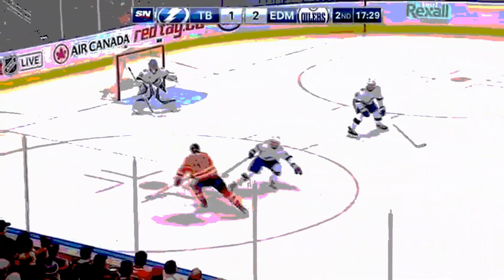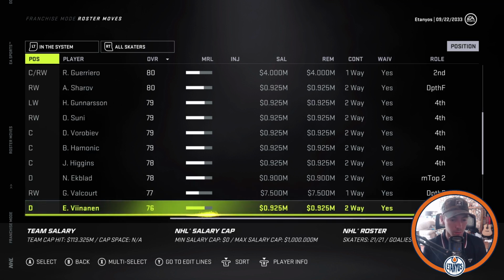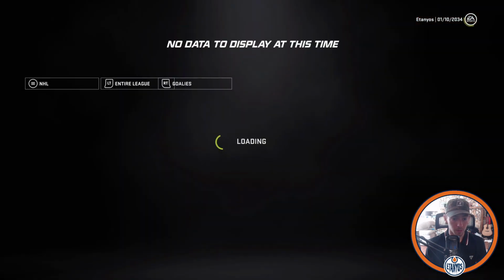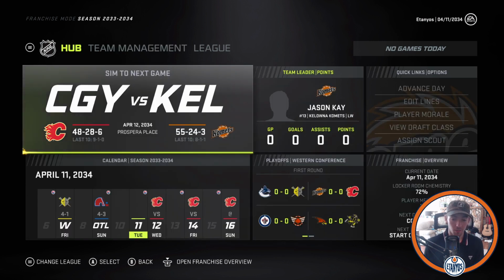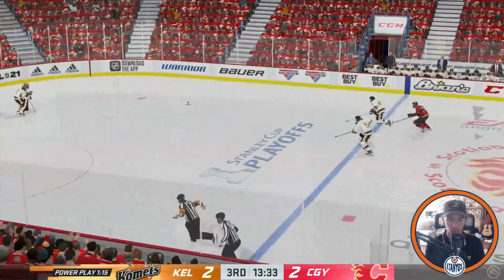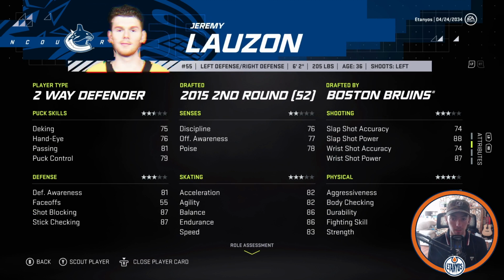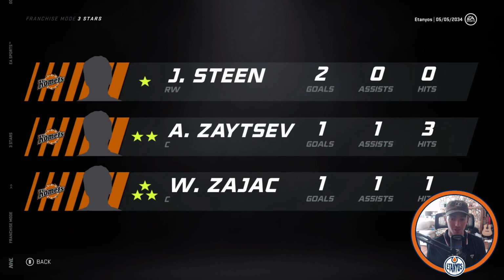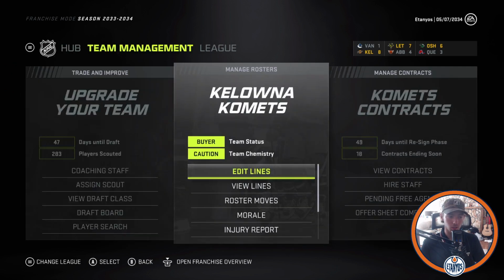NHL 21 Custom League Draft to Glory Franchise Mode | #20 | "Beating the Best!"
Custom  Teams Spreadsheet Available Below!

Hey everyone! Welcome to this NHL 21 Custom League Draft to Glory Franchise Mode on my channel!

In today's episode we head into the 2033-34 Season as the Kelowna Komets look to claim their first ever President's Trophy in a CPHA regular season!

After falling just short of first place in the regular season to the Vancouver Canucks, the Komets head into the playoffs, take care of the Calgary Flames with ease before erasing a 3-1 deficit in round 2 of the playoffs to defeat the defending President's Trophy winning Canucks in 7 games!

NHL21FranchiseMode